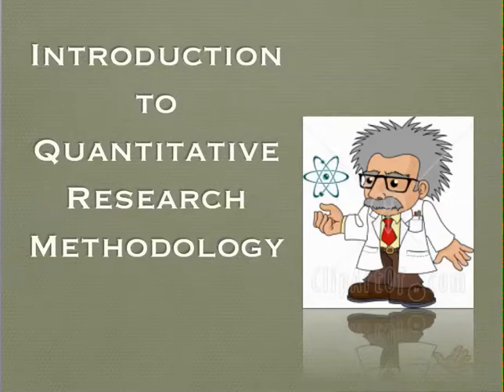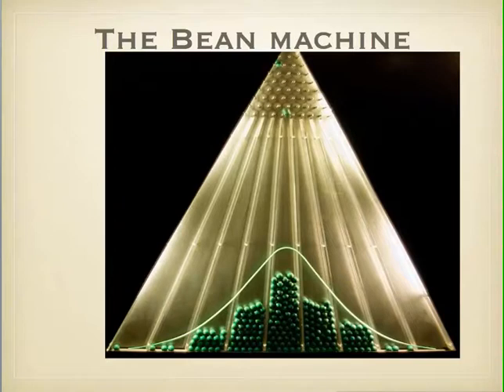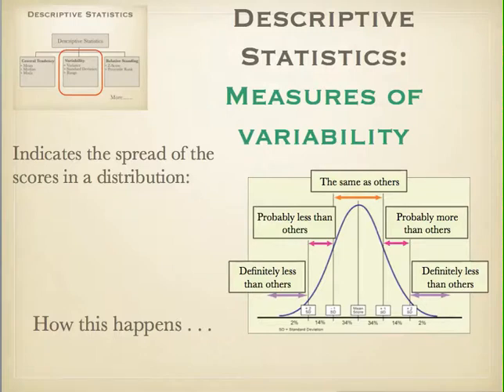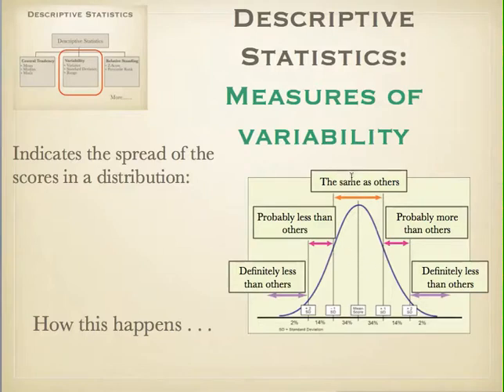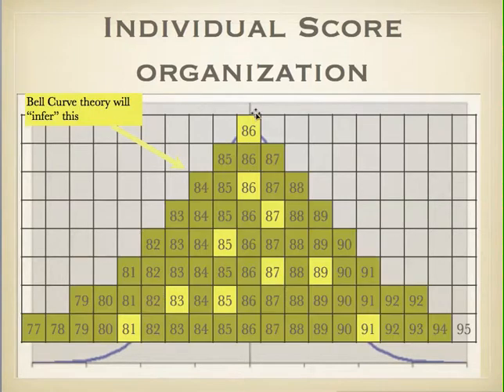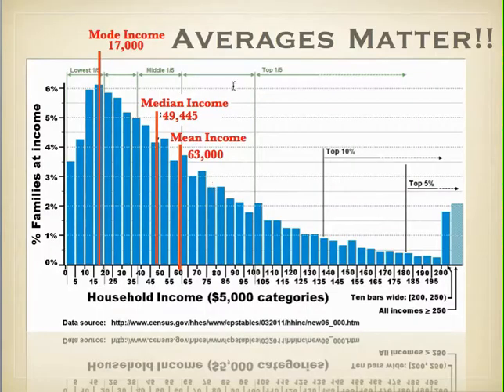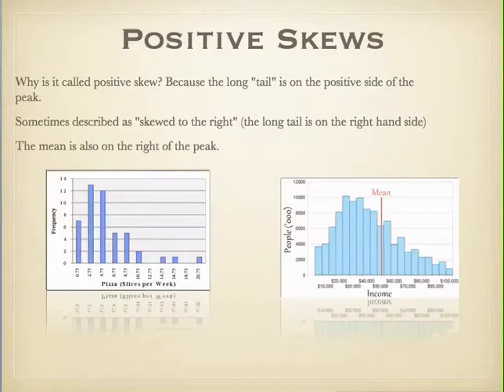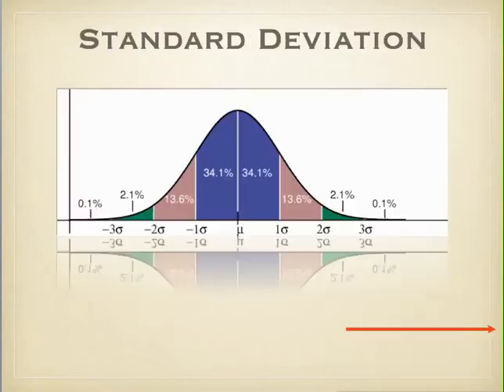Introduction to Quantitative Research